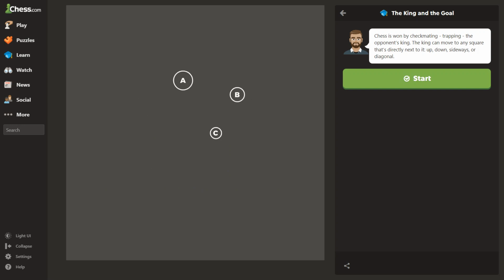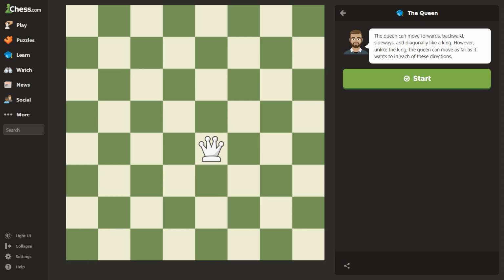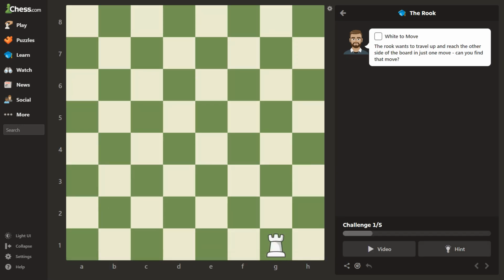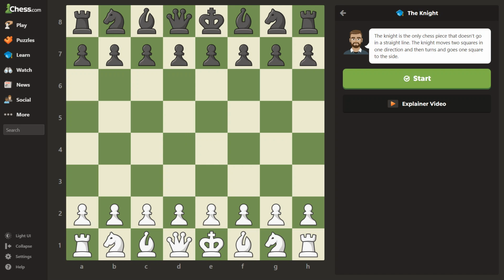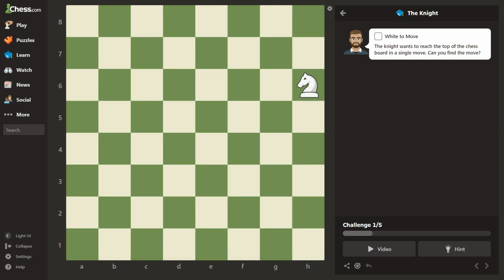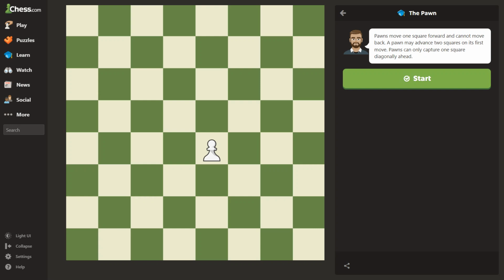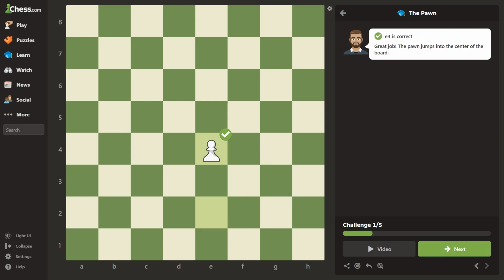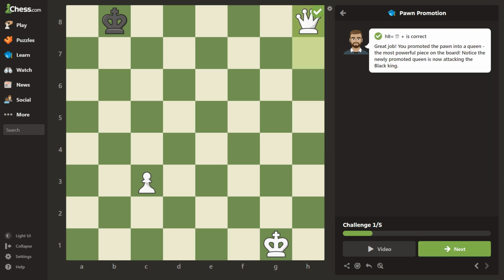"How to Move Chess Pieces 🧠 | Simple Guide for New Players!"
Weighted Chess Set I recommend
Visit the US Chess Federation Store.
U.S. Chess Quiver Chess Set Combination - Triple Weighted

Support the Chess Ape Channel!

Books I have purchased:

📚 Bobby Fischer Teaches Chess Paperback

📚 Grandmaster Preparation - Positional Play by GM Jacob AAgard

Chess Platform I Recommend:

♟️ Chess.com - Free and paid versions available.

Welcome to Chess Board Ape!

Are you a beginner struggling to make sense of the chessboard? Feeling overwhelmed by complex strategies and endless openings? You're in the right place! This channel is tailored specifically for chess beginners and those returning to the game who want to learn, improve, and enjoy the journey of becoming a better player. If you’re an experienced player, this content might not be for you—but you’re welcome to check out my music tracks for streaming or just for fun! Click on Playlists and give my tunes a try.

What You’ll Learn Here:

🧠 Chess Tips for Beginners:
Whether you're learning how the pieces move or grasping basic strategy, my videos break down chess in simple, easy-to-understand terms. I’m learning too, and we’ll improve together!

🎯 Basic Chess Tactics:
Master essential tactics like forks, pins, skewers, and more. Learn to spot these patterns in your games and use them to your advantage.

♟️ Understanding Pawn Structure:
Pawns are the soul of chess. My videos guide you through key pawn structure concepts, from building strong chains to managing passed pawns.

🛡️ Simple Chess Strategies:
Strategy is more than memorizing openings. I’ll teach you how to think about the entire game—from planning attacks to defending against threats.

📖 Chess Openings for Beginners:
Dive into beginner-friendly openings like the Italian Game, Ruy Lopez, and Queen’s Gambit. Learn the principles behind each move and how to avoid common traps.

🏆 Endgame Basics:
Endgames can be tricky. I’ll cover essential techniques like checkmating with a king and queen, managing pawns, and understanding opposition.

🚫 Avoiding Common Mistakes:
We all make mistakes, but I’ll help you avoid the most common ones, from early blunders to miscalculating trades.

Interactive Learning:

🎥 Live Game Analysis:
Watch me analyze real games, breaking down each move and decision into beginner-friendly concepts you can apply to your own games.

🔍 Viewer Game Reviews:
Submit your games for review! Get personalized feedback and tips to improve your play.

🧩 Chess Puzzles and Challenges:
Sharpen your tactical vision with daily puzzles and challenges. I’ll guide you through the solutions and help you develop problem-solving skills.

✍️ Learning Annotation:
Learn how to annotate your games like a pro! I’ll show you step-by-step how to review and improve your games with effective annotation techniques.

More Than Just Chess:

While chess is the main focus here, many of you love the music in my videos too! That’s why I’ve created a special playlist just for you. Whether you’re looking for background music to enhance your chess studies or just want to relax, my tracks have you covered. From streaming music to country and hard rock—it's all here for you.

🎵 Music for Chess Lovers:
Enjoy original compositions that set the perfect mood for studying, strategizing, or simply relaxing. From calming acoustics to upbeat tracks, there's something for every chess enthusiast.

I value your input! Let me know what you want to learn next—whether it’s a specific opening, a tricky endgame, or a new puzzle. I’m here to create the content that matters most to you.

💬 Connect with Fellow Beginners:
Engage with other beginners in the comments. Share your experiences and help each other improve. This is a supportive community where everyone is welcome, regardless of skill level.